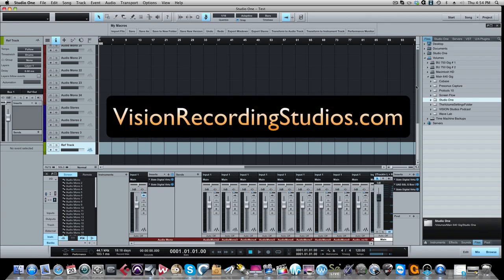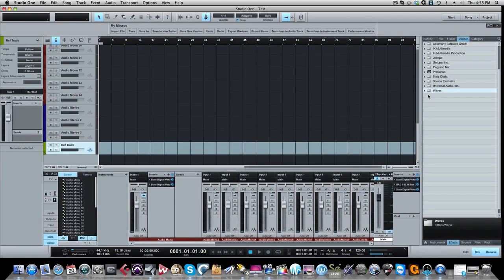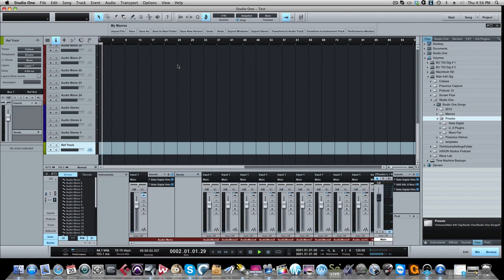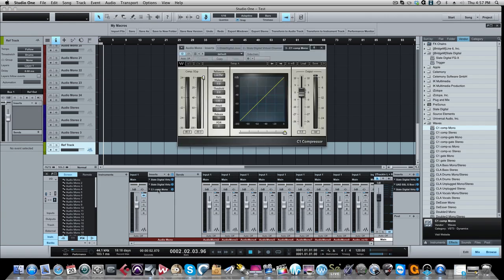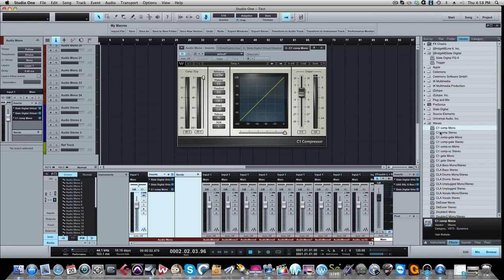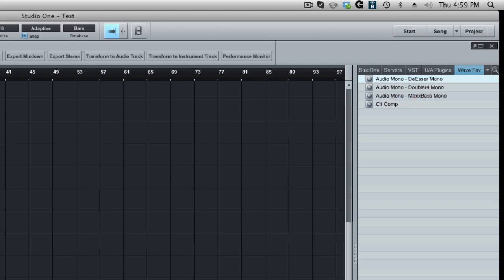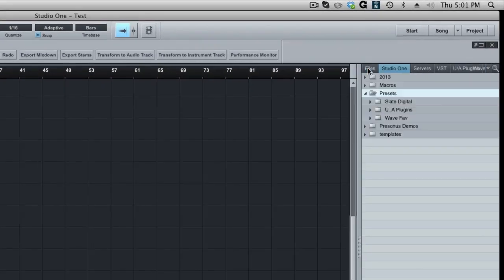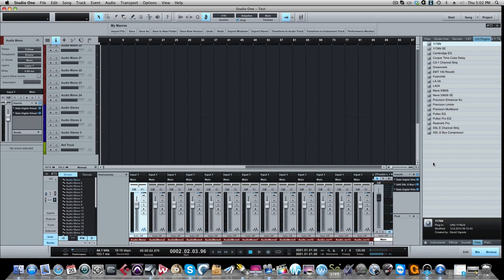Presonus Studio One Tutorial - Adding a Favorites Folder For Your Plugins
Have you ever found it a bit time consuming having to scroll through 100's of plugins in you effects tab to find a specific plugin that you use all the time? Here is a way to add a favorites folder so you can store all your most commonly used plugins. Hope you find this useful.

 **My Home Studio Gear / Equipment**

Presonus Quantum Interface
Presonus Digimax DP88 Interface
Universal Audio LA-610 MKII Preamp
Presonus Monitor Station 2
Presonus StudioLive AR16 Mixer
Presonus Studio One Professional Ver 4
Focal Sprit Headphones
Focal Solo6 BE Powered Monitors
Shure SM7B Broadcast Mic
Universal Audio UAD2 Octo
Universal Audio UDA2 Quad

**My Computer Setup (perfect for recording studios)**

2013 Mac Pro Trash Can

**Camera Gear I Use to Make My Videos**

BeachTek Audio Preamp
Bestview S7 – 7in external monitor
Sennheiser MKH416 shotgun Mic
Best Tri-pod -Triad Orbit T3 Rolling Stand
Tripod Accessories
Logitech Webcam